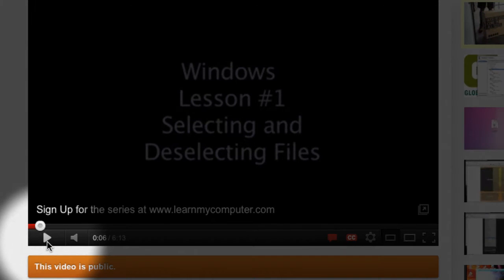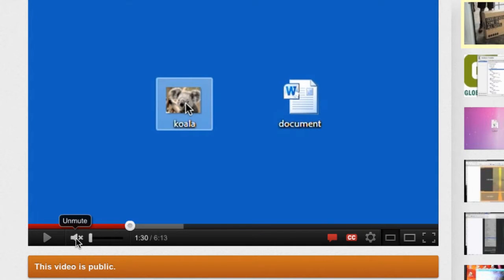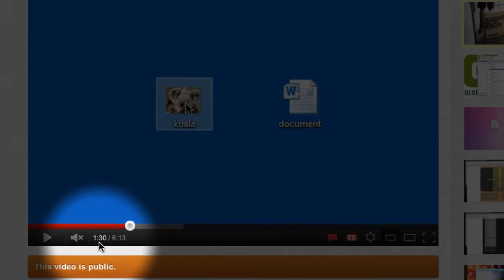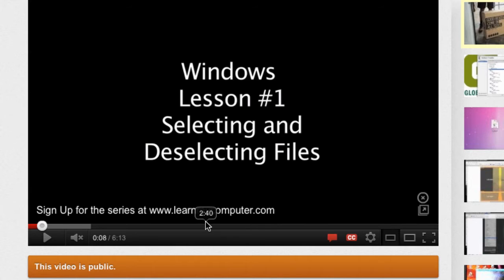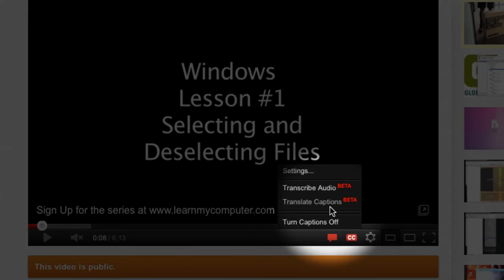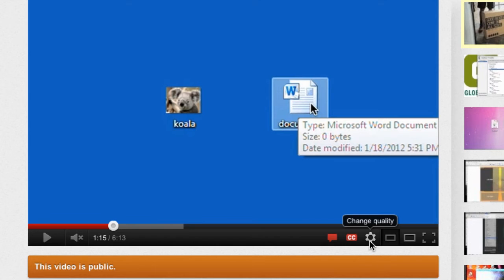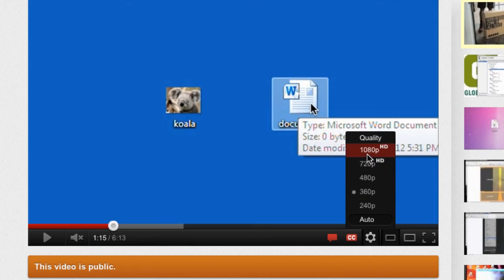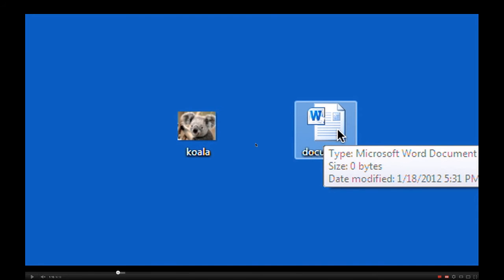Watching YouTube Videos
How to get the best quality out of your YouTube watching experience.